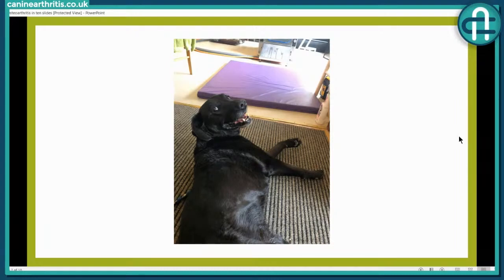CAM LIVE: Canine arthritis in 10 pictures with Tamsin O'Brien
Dr Tamsin O'Brien joins CAM's Nicki with a series of images to try get a better understanding of canine arthritis. She chats about cases she sees at her Freedom Vet Rehab Clinic and shares photos of patients to see what can be learnt from a dog's posture. Arthritis cases need to be 'unfolded' to work out sources of pain and determine which changes are compensatory, including arthritic changes in feet. Tamsin also talks about intelligent use of all the therapies we have available to us. It is stressed that early management of joint disease in young dogs can massively impact the progression of disease. The session ends with Tamsin sharing some of her top tips.

Tamsin qualified as a vet at Bristol University in 2002 and her first decade of vet life was spent in general practice, including a stint in New Zealand and Australia. Since qualifying, she has developed an interest in acupuncture and in 2011 was fortunate enough to become a full-time rehabilitation vet. She has gained international qualifications in veterinary chiropractic and acupuncture. For the last five years she has been working in her own clinic near Bath, UK. The majority of the case-load are sports dogs and geriatric patients with osteoarthritis.

CAM is a self funded and self motivated initiative to improve the lives of dogs and their owners. If you feel that you would like to donate and support CAM to continue providing free education please do so

If you just love what you see and hear from CAM and would like to sign up to our newsletter then you can do so

Please support CAM and pop over to our online shop where all profits go back into creating this service